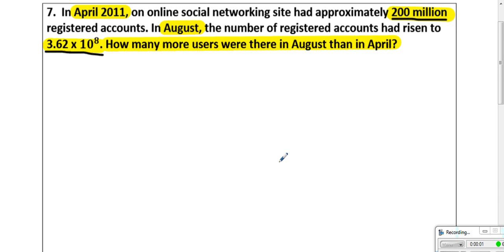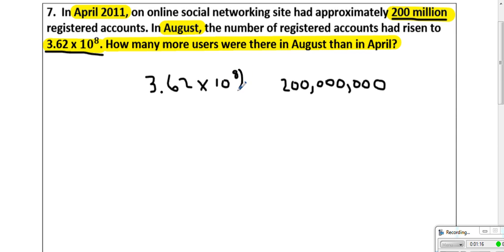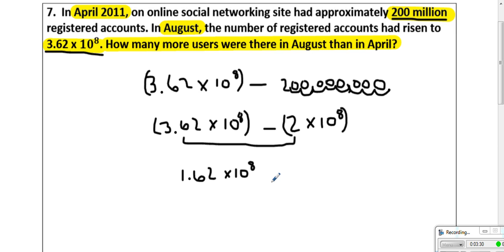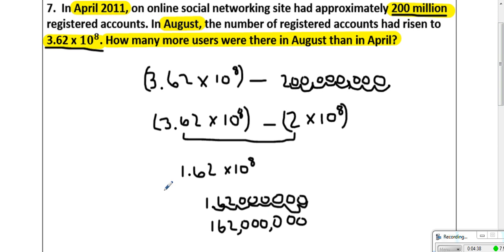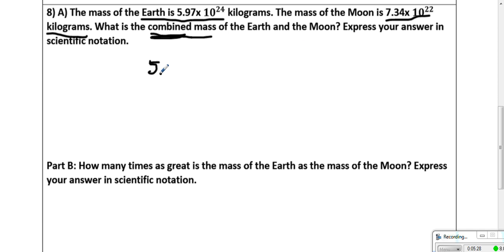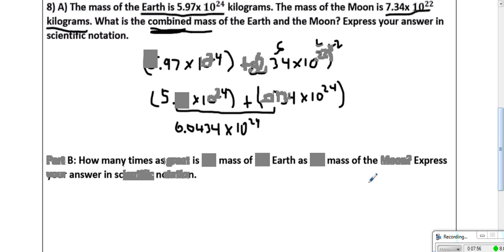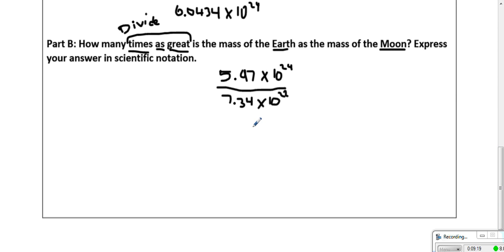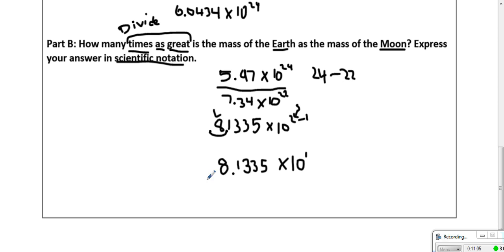Scientific Notation Operations: Word Problems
This video shows a step by step of 2 different types of word problems dealing with operations and scientific notation.